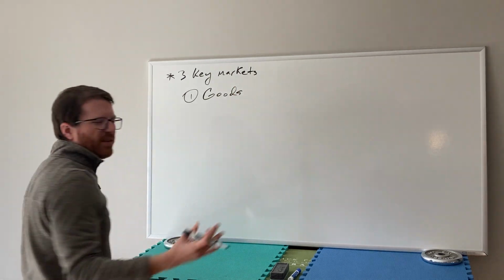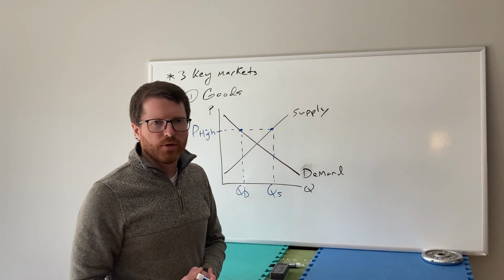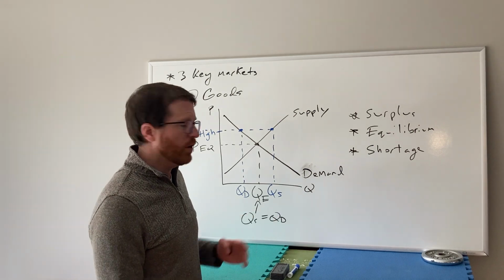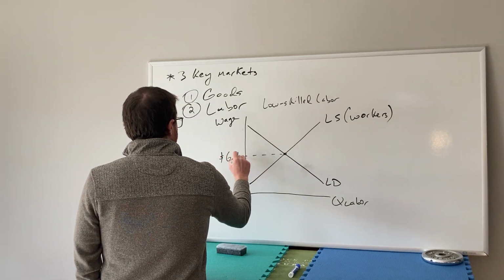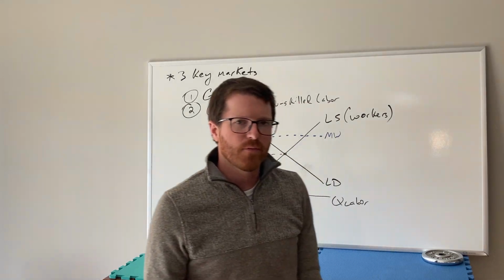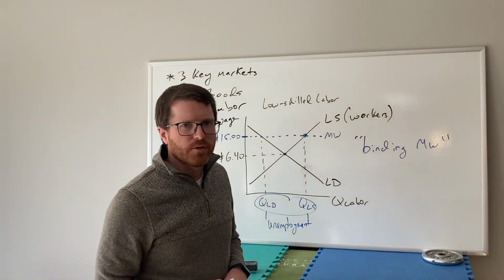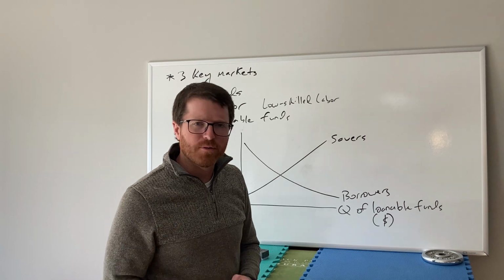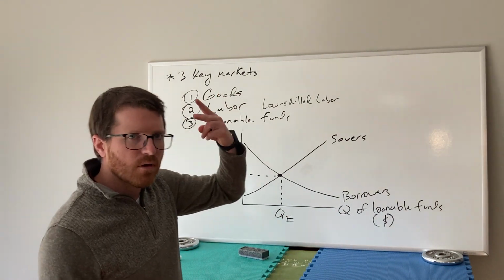Money and Banking 1A: Three Key Markets